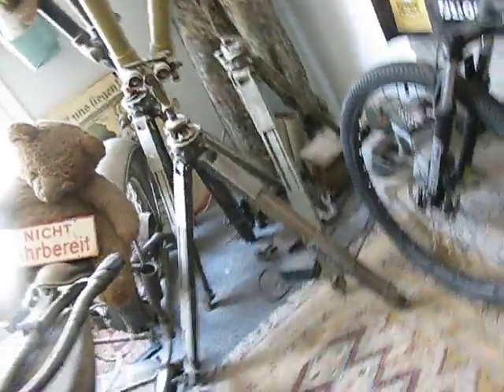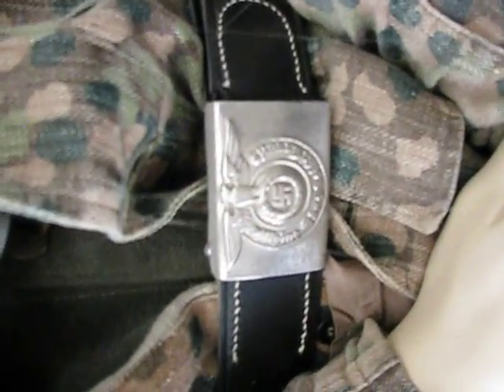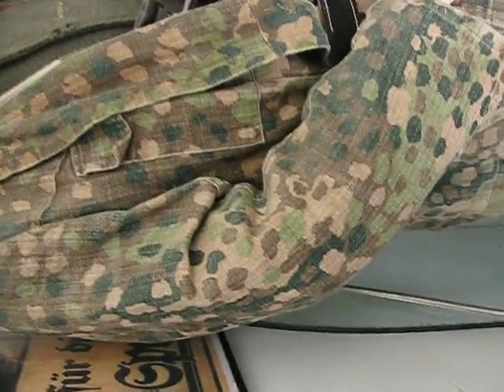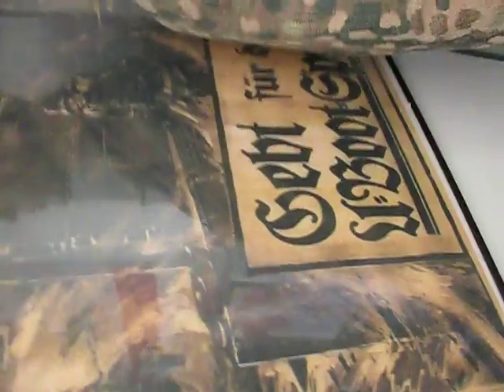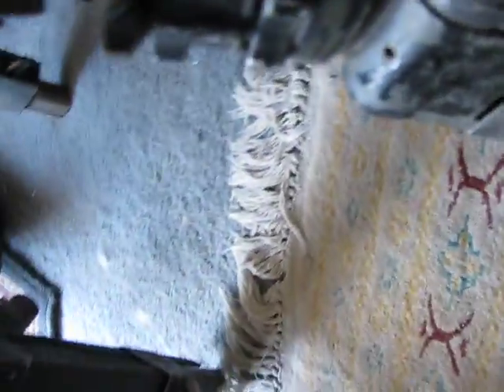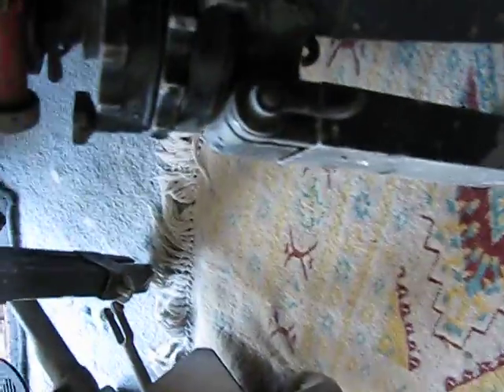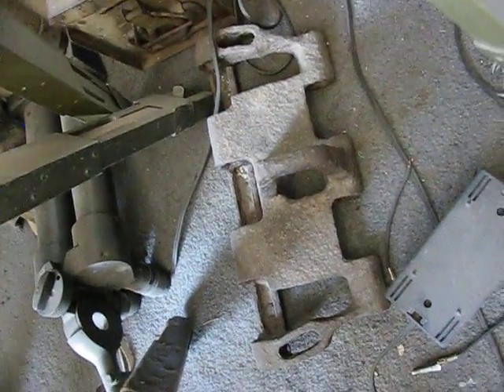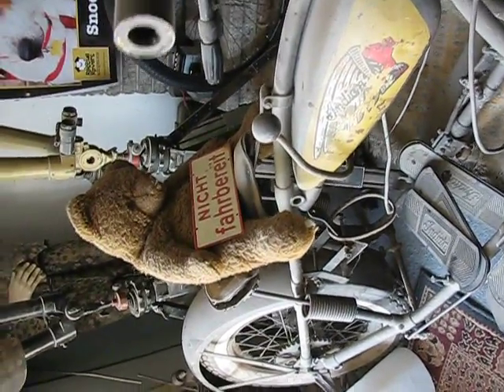Waffen ss dot 43 camo tunic from Normandy Scherenfernrohr trench binoculars Zeiss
I apologyze i held the camera on its side so the video is messed up,,, i may redo this video if u want a better view,,,,from Normandy a dot43 camo tunic ,3 Scherenfernrohr trench binoculars , Afrika Korps -Balkans tan , artillery optics.. i collect , keep German ww1 ww2 militaria, Indian ,Harley Davidson, BMW , Zundapp, motorcycles,. Porsche 356 Speedsters coupes, 911s..
I'm a collector only, not a dealer, i buy , i keep.. sell me what you have.